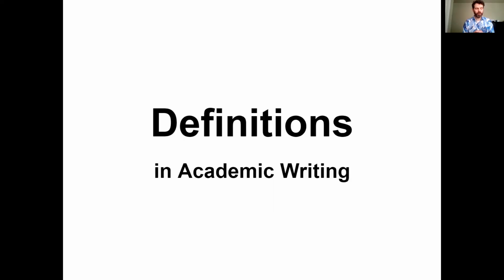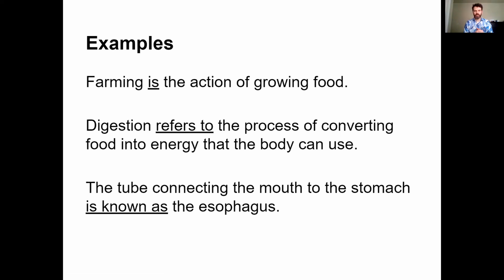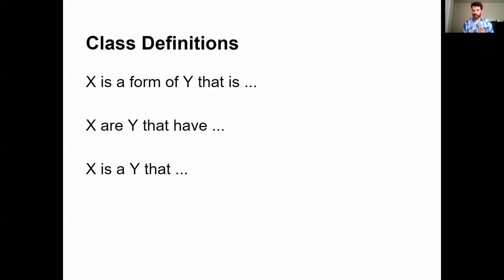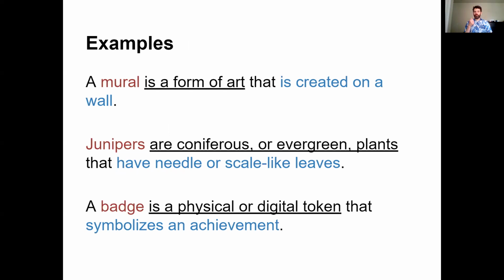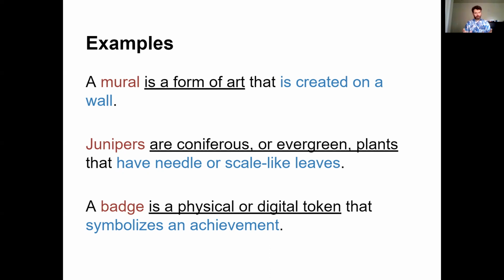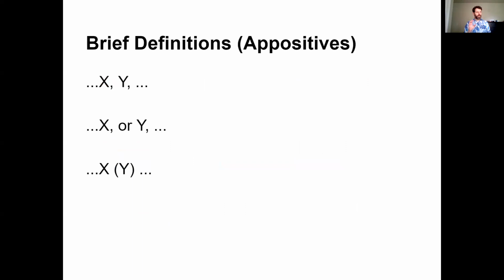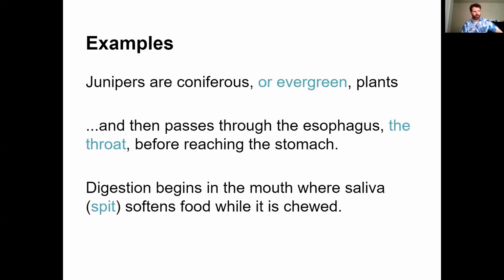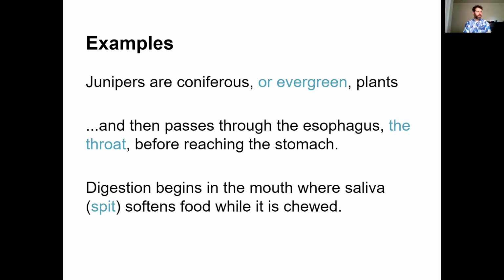Definitions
This video explains different ways that definitions are created in academic speaking and writing.